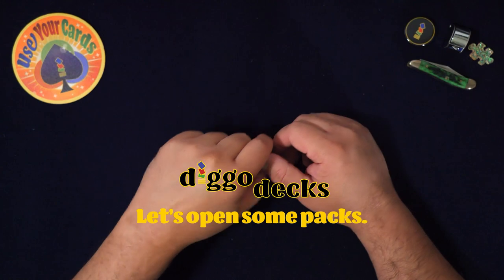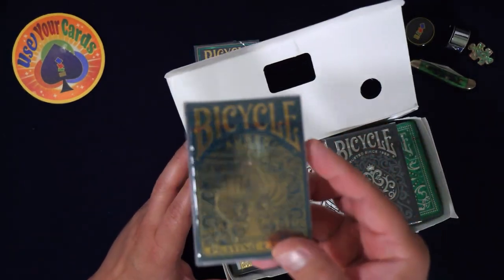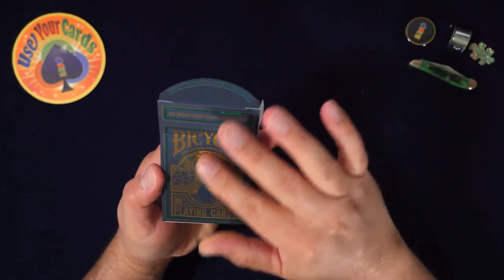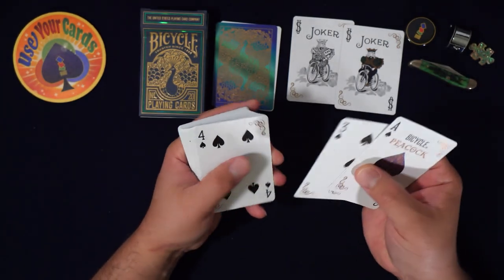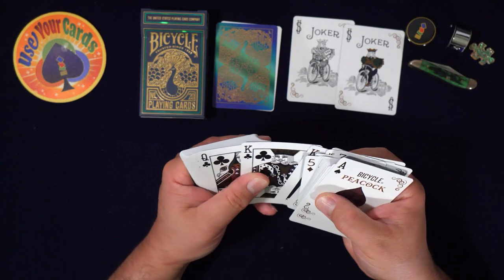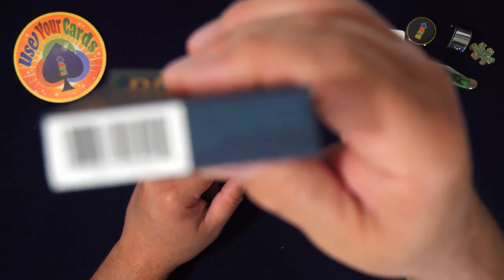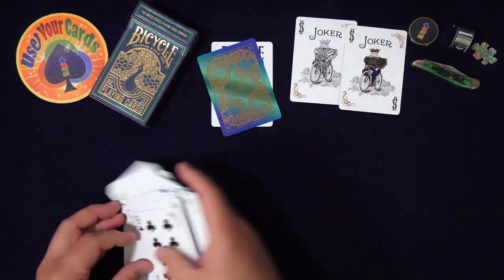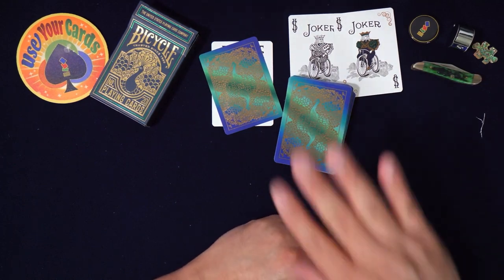What a surprise! Bicycle Peacock Playing Cards by The United States Playing Card Company USPCC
To Enter the GIVEAWAY for a chance to win a Marvel Card Mafia Deck, visit this video

About these cards:
For the first time ever Bicycle is printing with a new technology – Cold Foil! This historic deck design has been re-imagined with this new technology to be featured with Cool blues and greens with fantastic gold highlights. You will be dazzled by the gorgeous details in the fabulous new deck! The back as well as faces feature gleaming foil accents including colorful foil court cards and gorgeous gold pips.